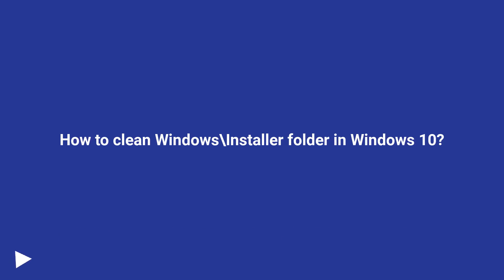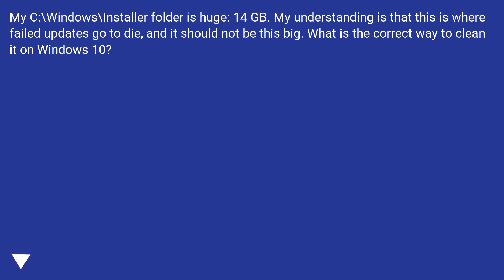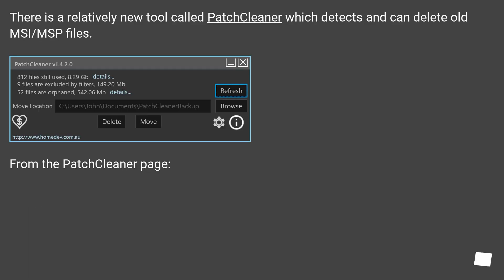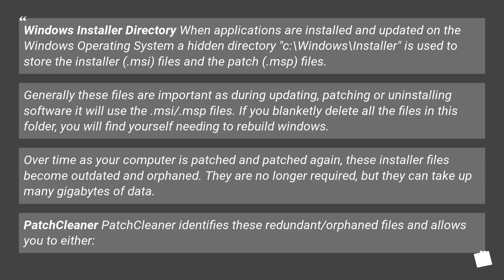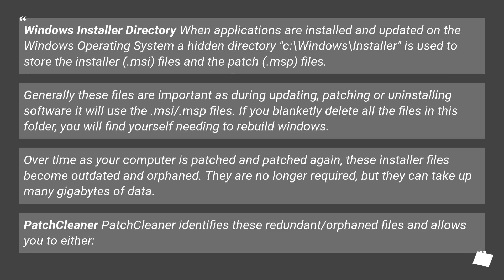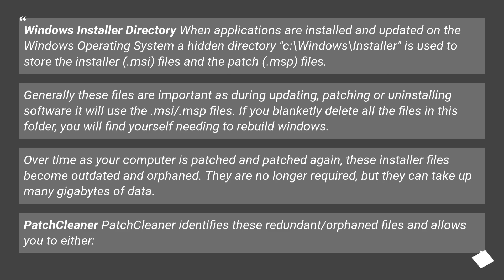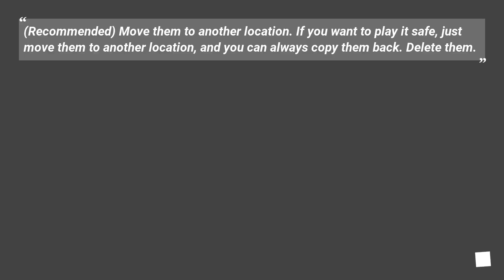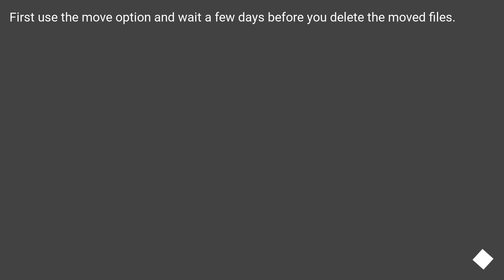How to clean Windows\Installer folder in Windows 10?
Chapters
00:00 Question
00:29 Accepted answer (Score 89)
02:13 Thank you